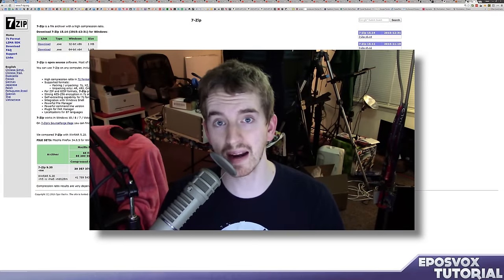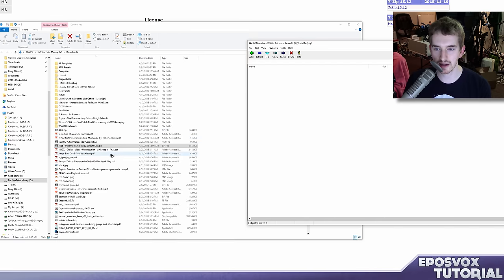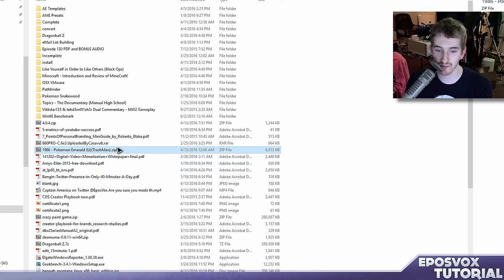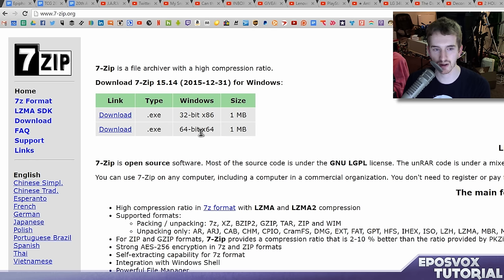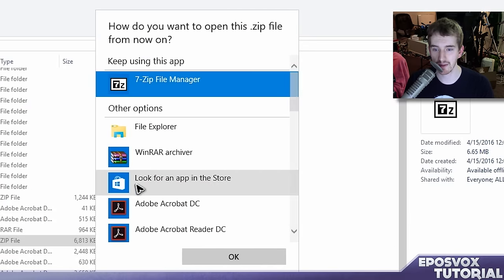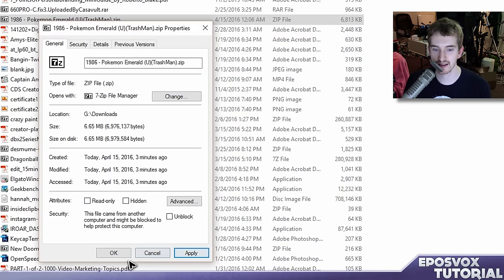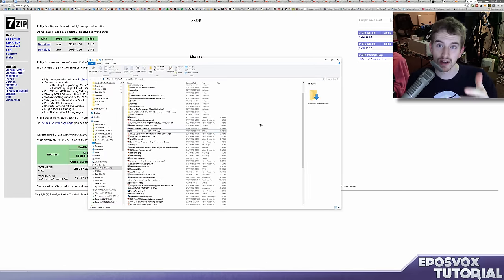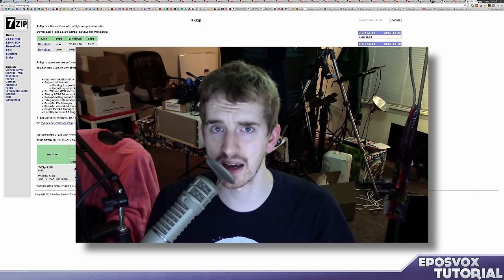How to Open ZIP/RAR/7Z Files in Windows 10 // Easy & Free!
Here's a super quick and easy Windows 10 tip to show you how to extract files from .zip .rar .7z and .tar files for free!

(Free, Safe, Open Source)